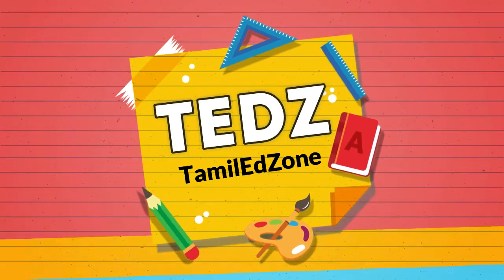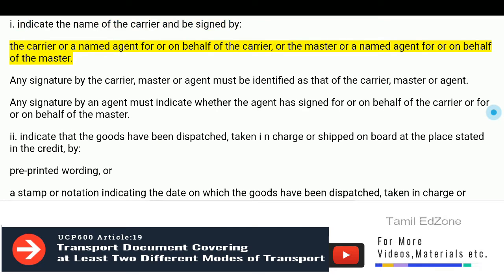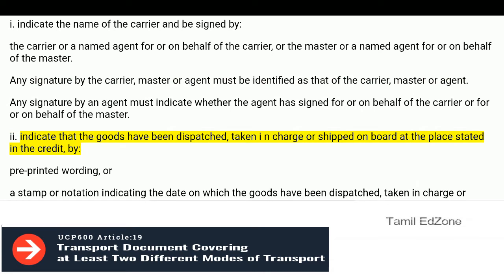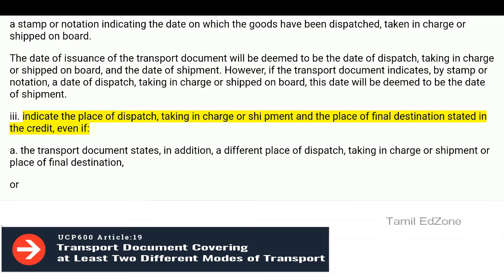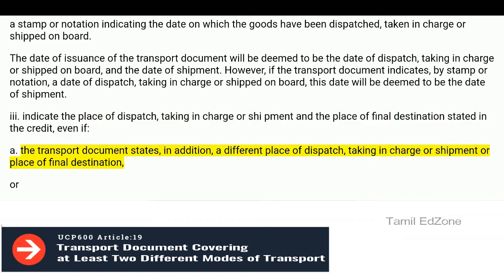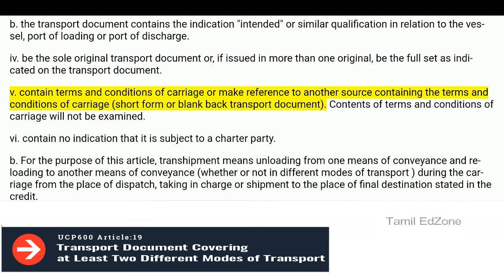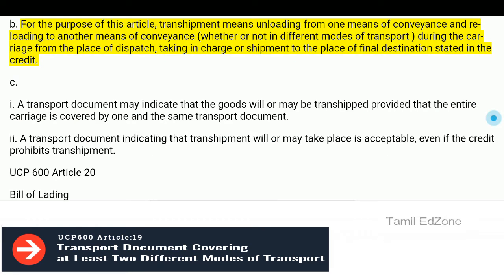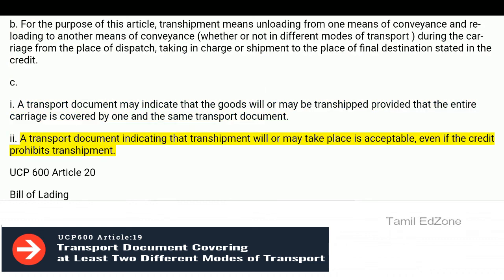UCP600 Article-19 (🎧Read Mode) | Tamil EdZone